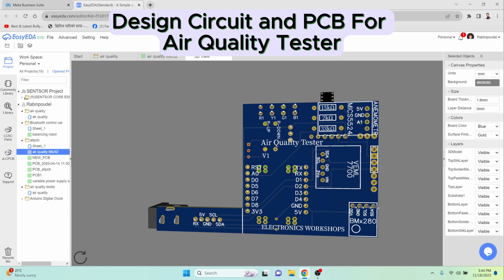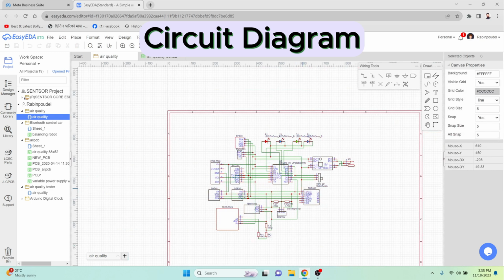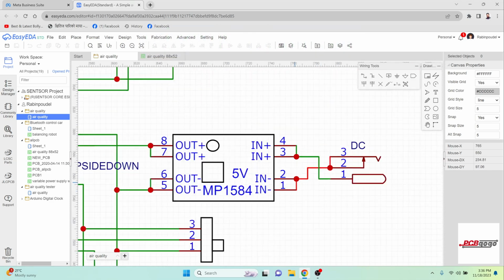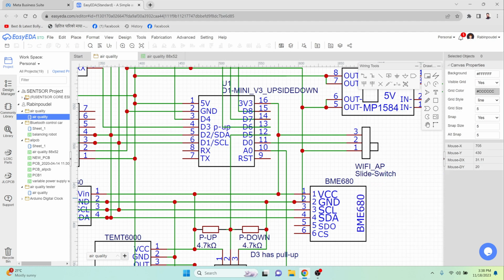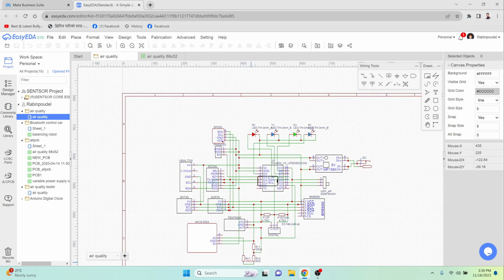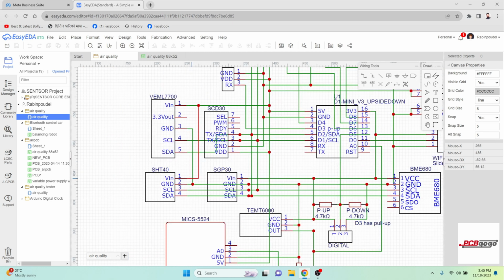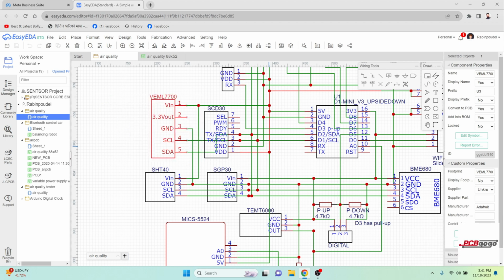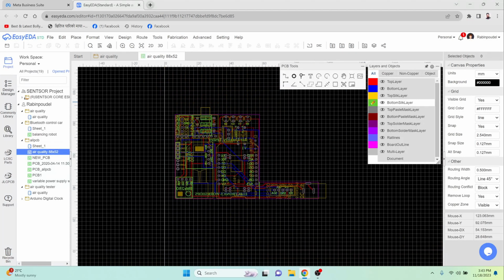DIY Air Quality Tester with Node MCU